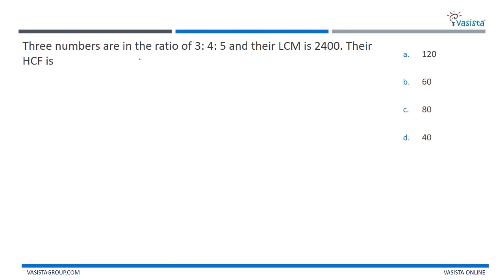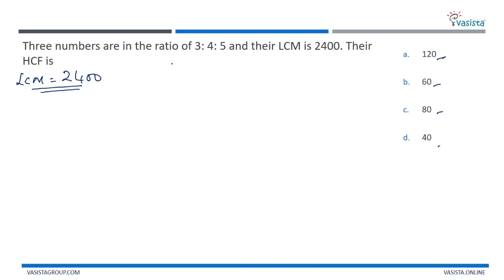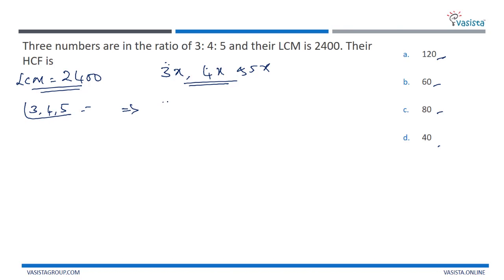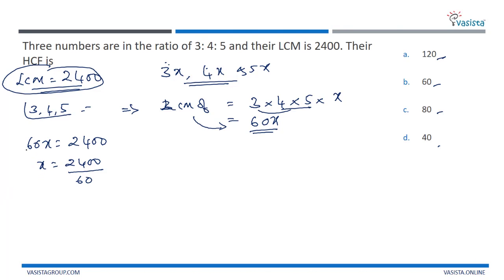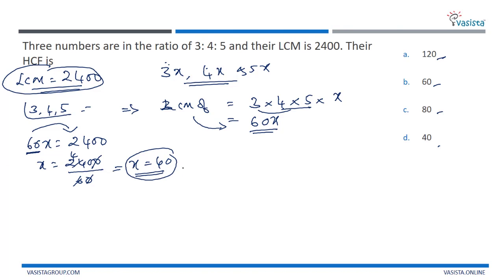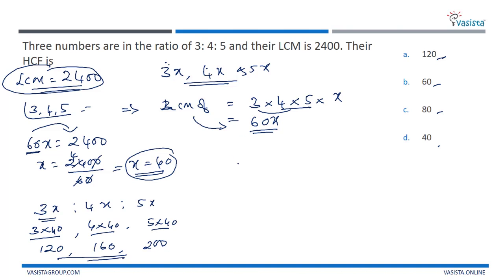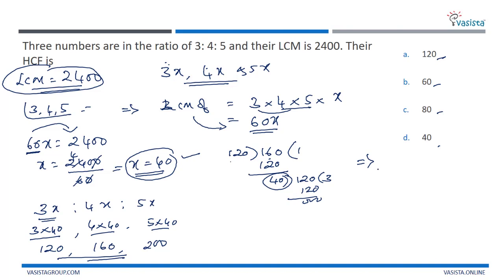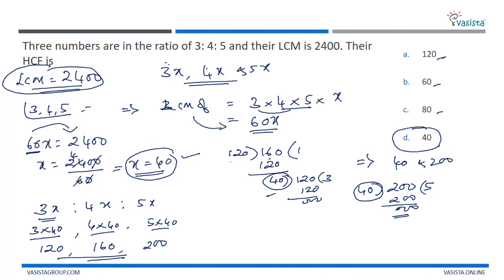Sainik School Entrance Exam 2020 – Maths Problem 2 | Explained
Three numbers are in the ratio of 3: 4: 5 and their LCM is 2400. Their HCF is

🎯 Ideal For:
Students preparing for: